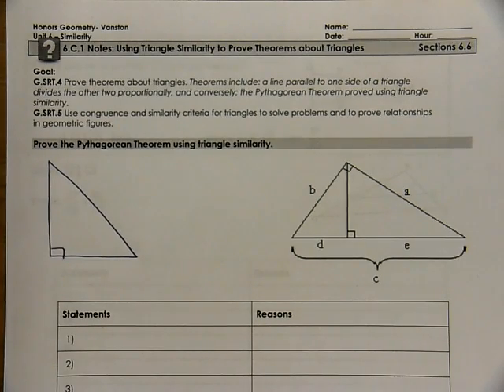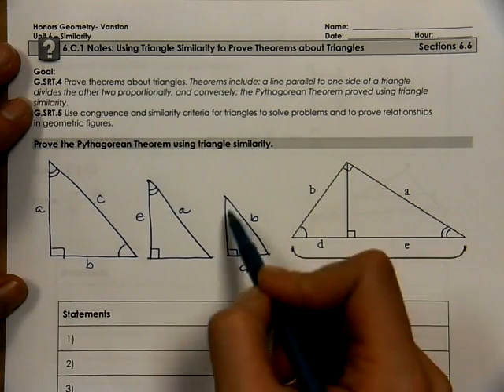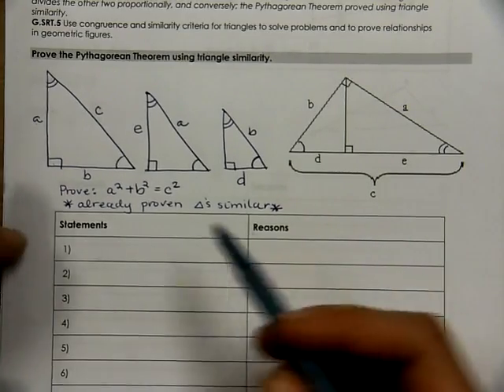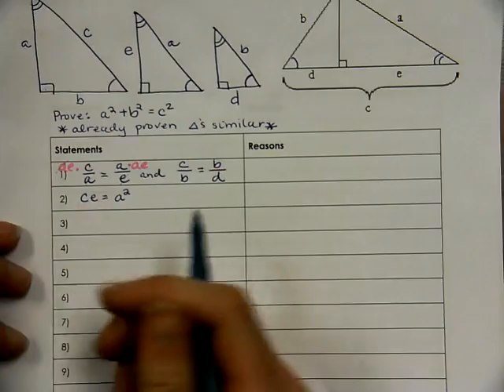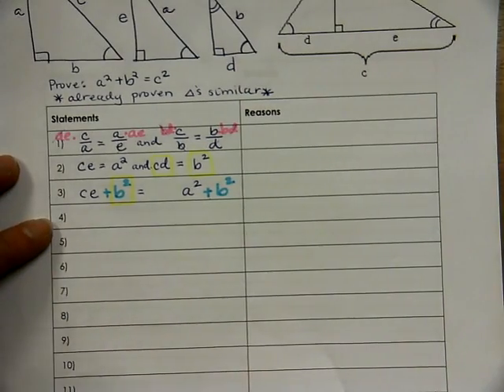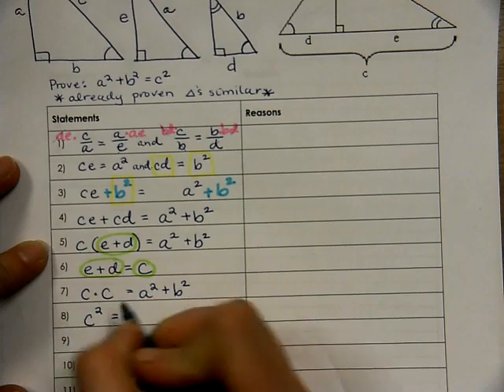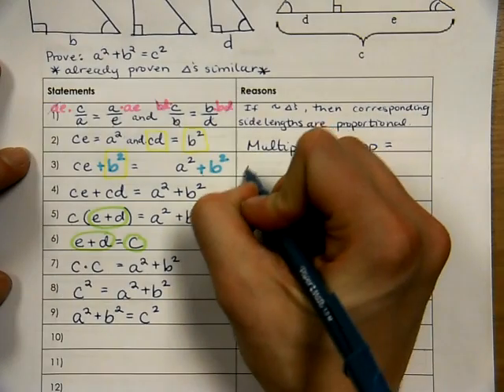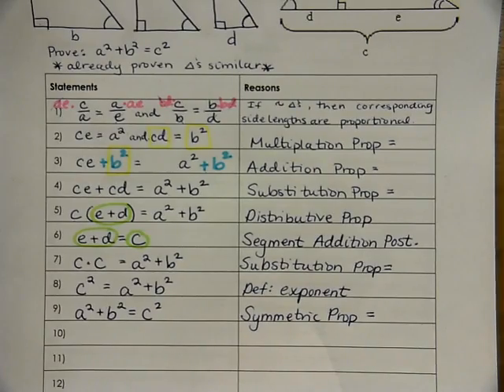6 C 1 Video1 Proof of Pythagorean Theorem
This video corresponds with the 6.C.1 Notes where we prove the Pythagorean Theorem using similar triangles.